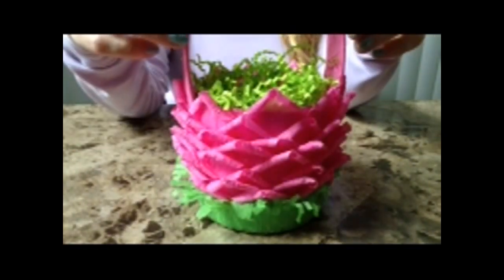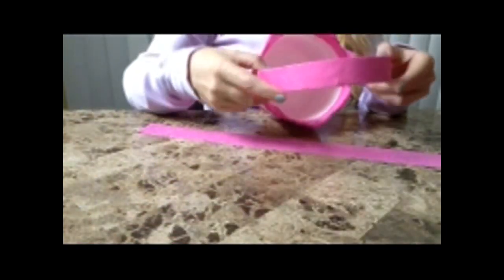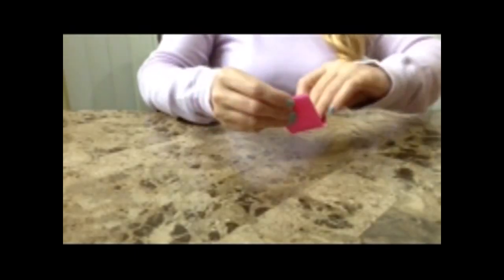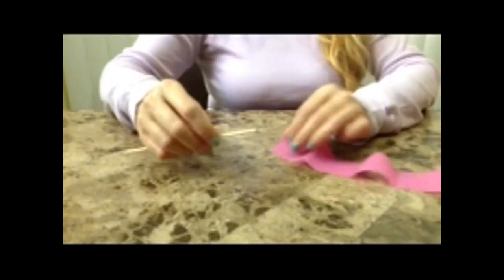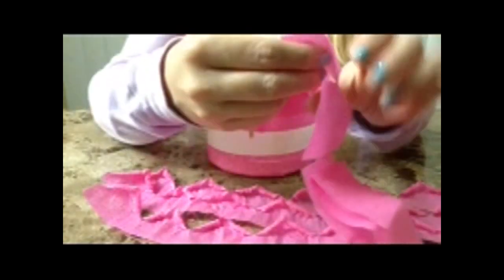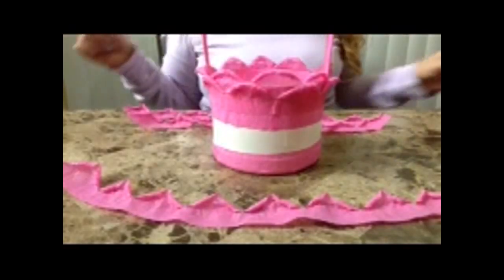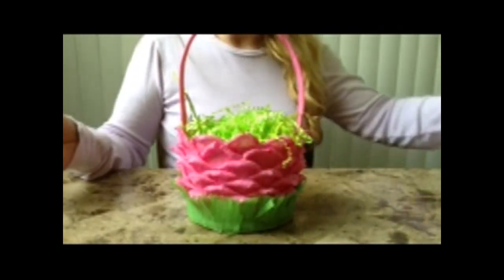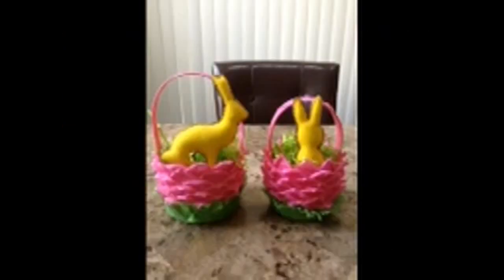Easter Basket Tutorial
This is a tutorial for an Easter Basket that my grandmother taught me how to make 40 years ago. I made this video to share with my family members, but decided to share it with the public too. It was shot with my ipad. Sorry for being out of frame, but keep watching if you'd like to learn. I go over one of the main techniques later on in the video.